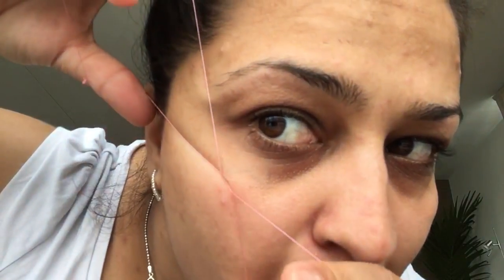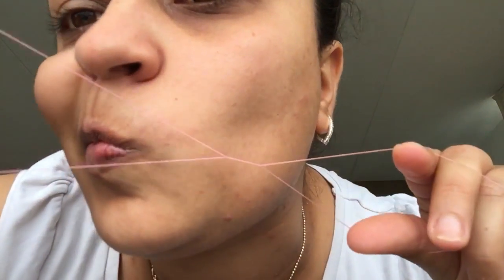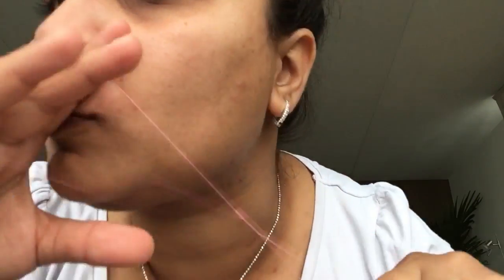Removing facial hair removal tips